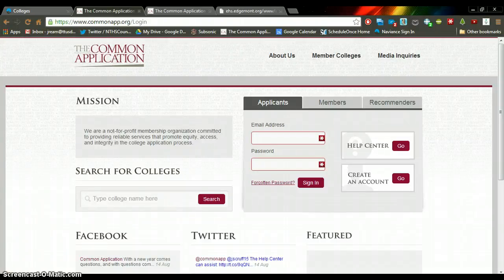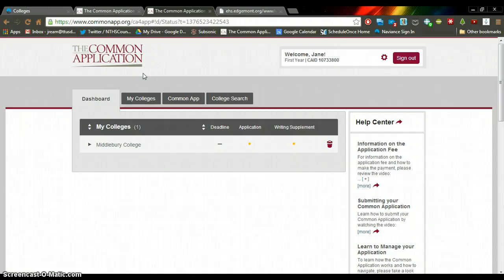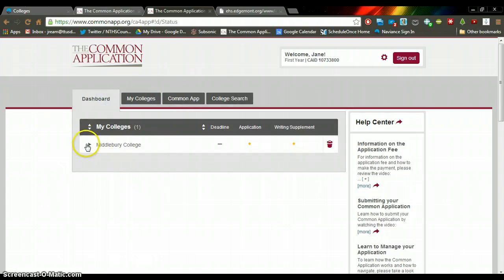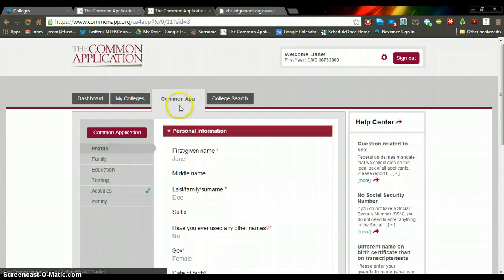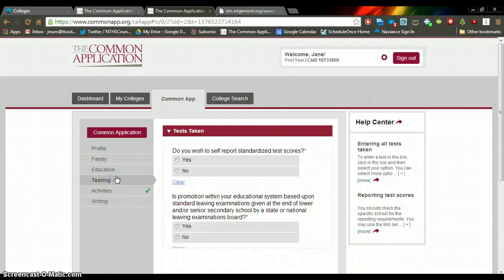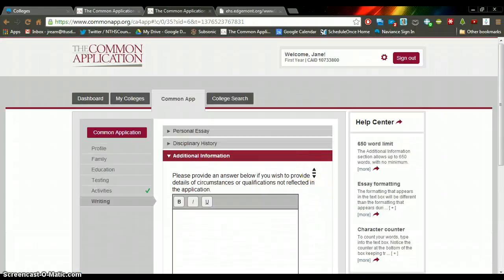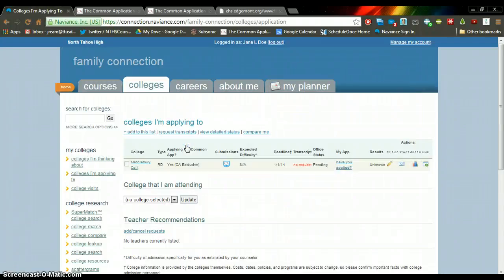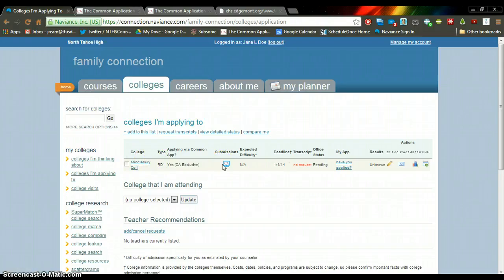Seniors - CommonApp Account Creation & Naviance Connection (old Naviance interface)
(Note that the Naviance interface has been updated since 2013 when this video was recorded)

Short tutorial showing you the new CommonApp account creation, a bit about using the CommonApp and how to connect it to your Naviance Family Connection account.